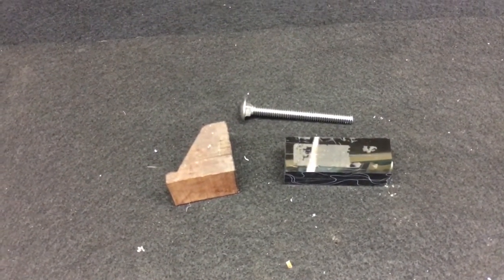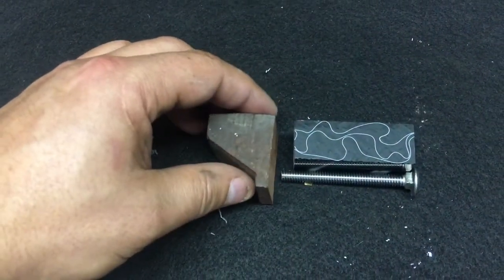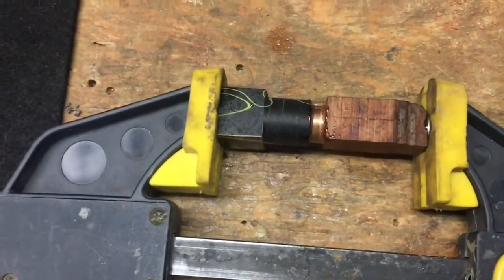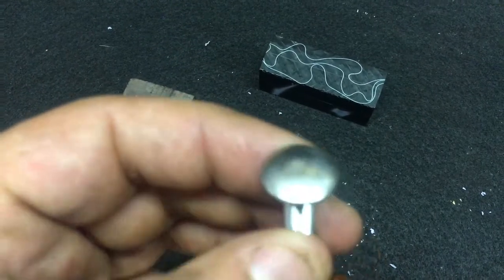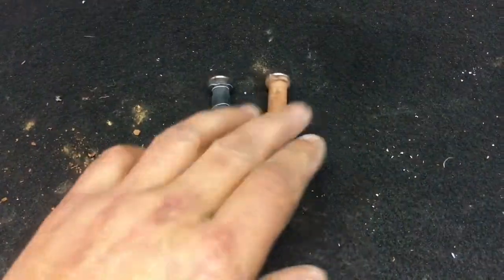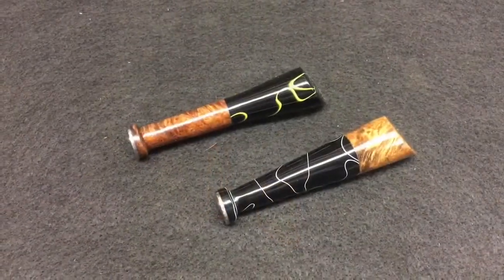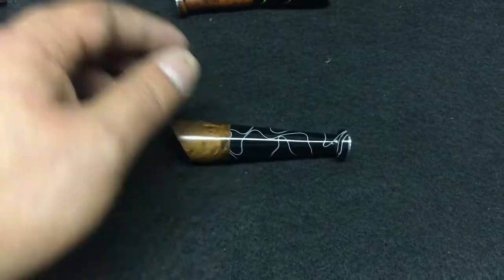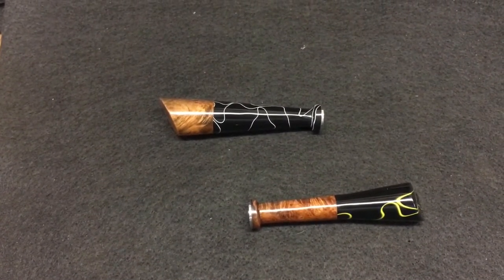The Matching Tampers...(for my pipes)